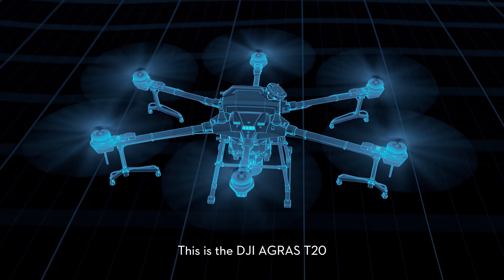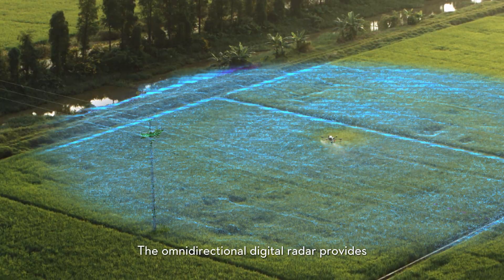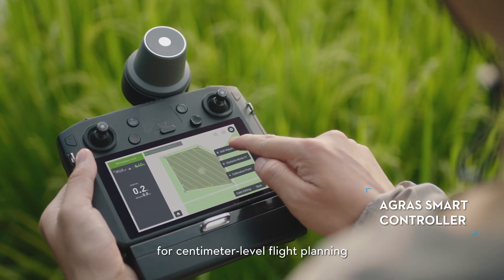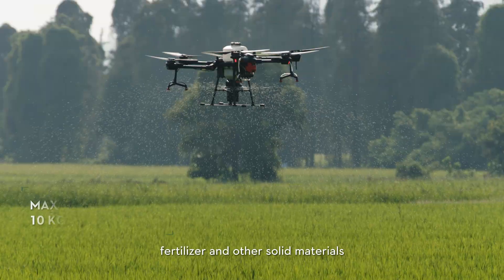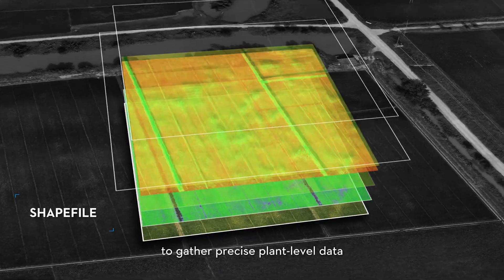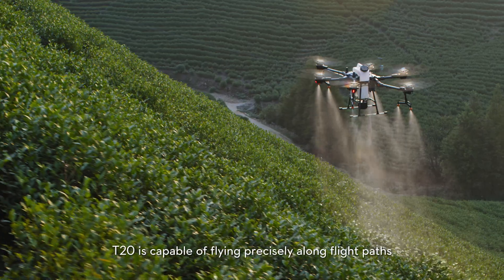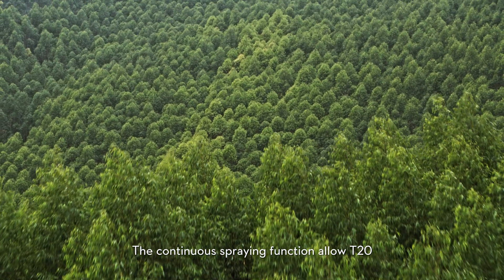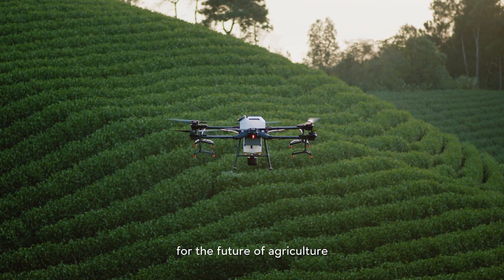Introducing the Agras T20, the latest leap in aerial agricultural efficiency.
With its powerful performance and outstanding spraying capabilities, the T20 is capable of autonomous operations over a variety of terrains. Giving users upgraded stability and flight safety via Autonomous High-Precision Operation and Omnidirectional Digital Radar.